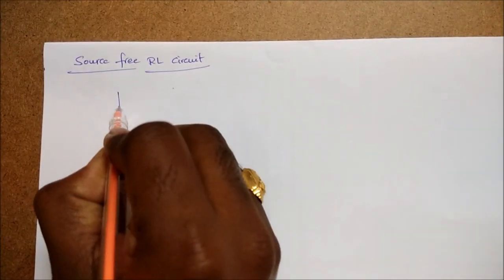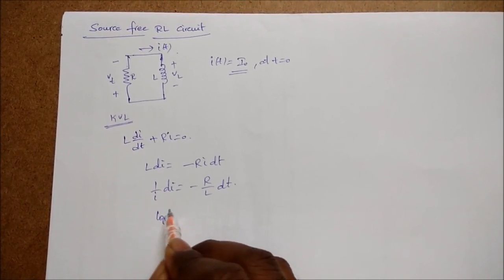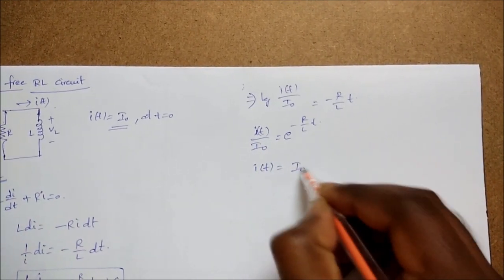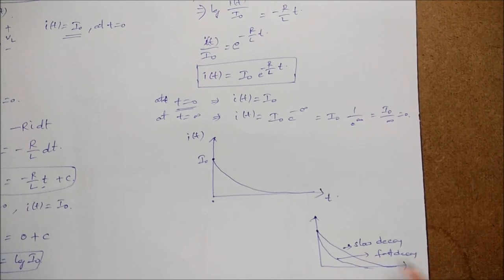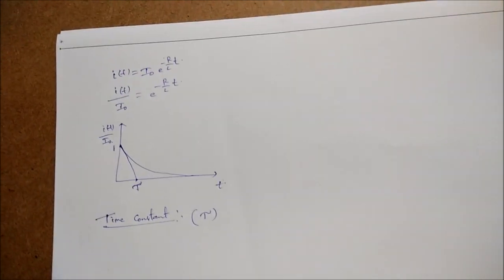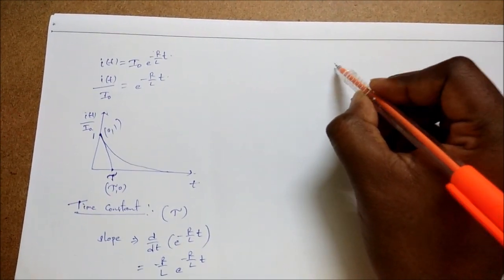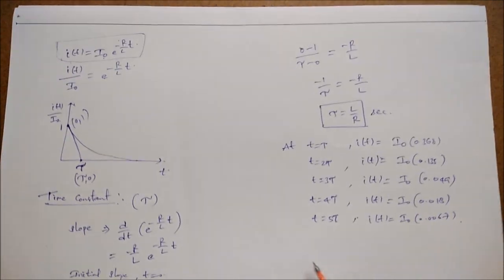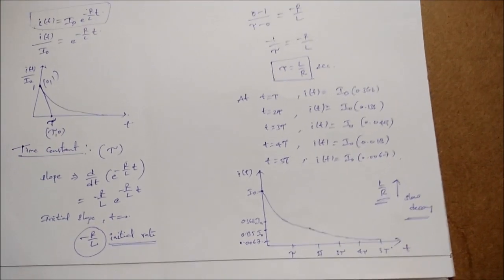Source free RL circuit